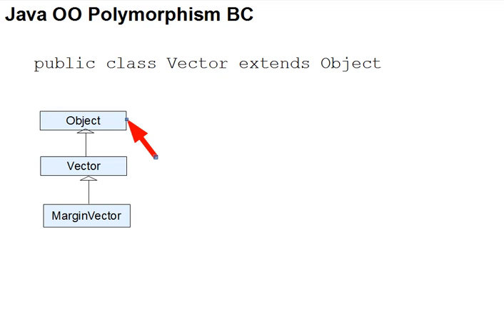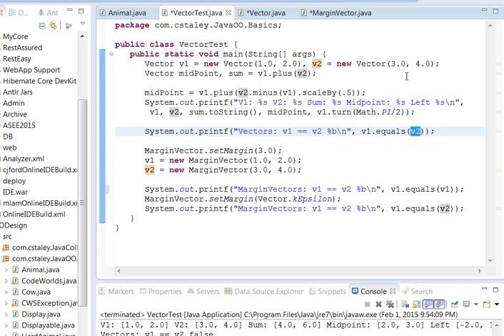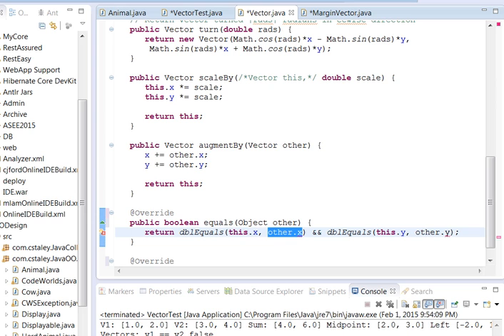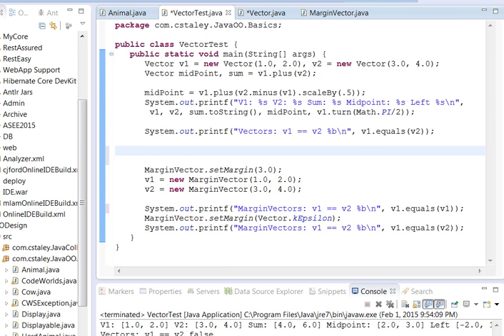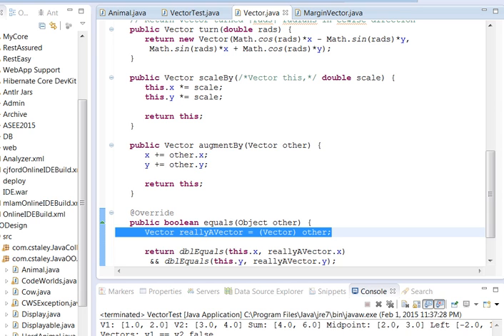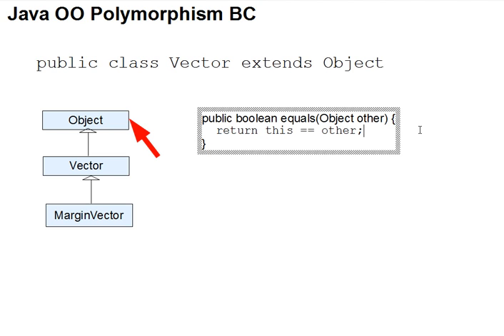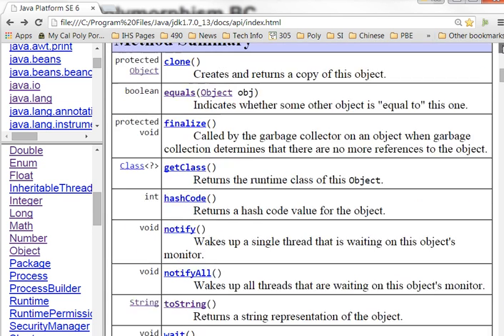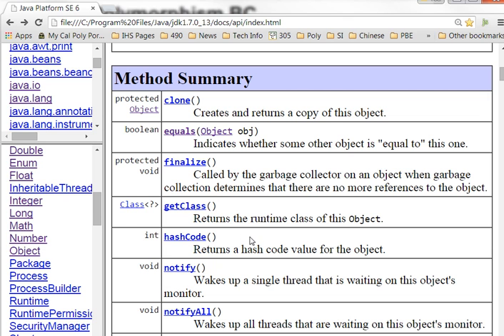JavaOO:Poly:C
Lecture wrapping up discussion of Object base class.